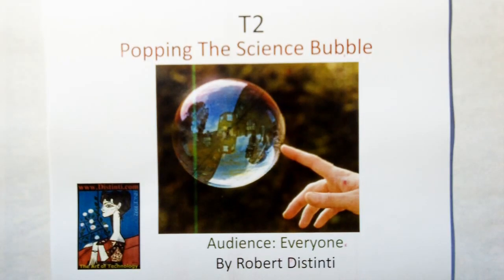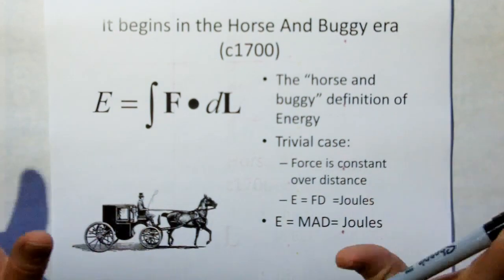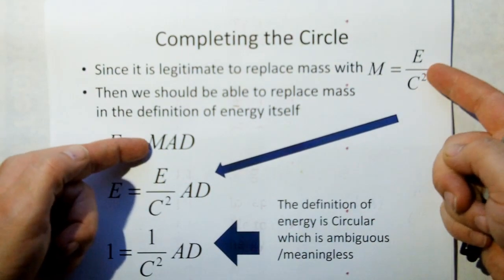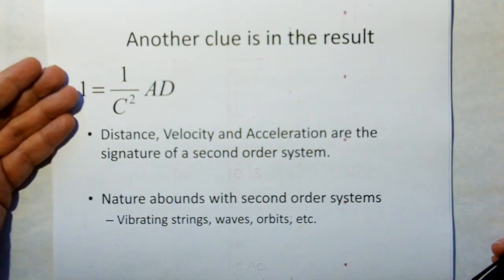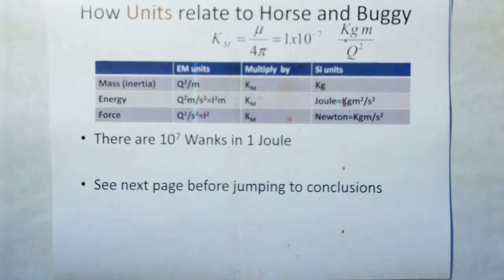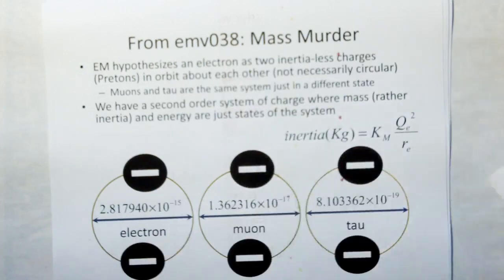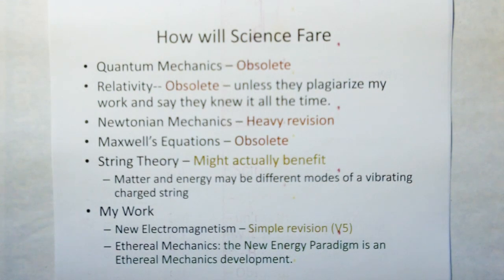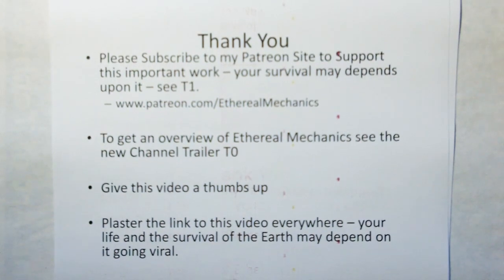T2: Popping The Science Bubble